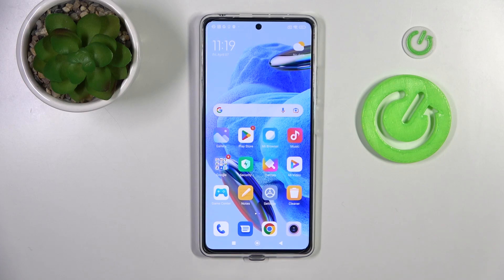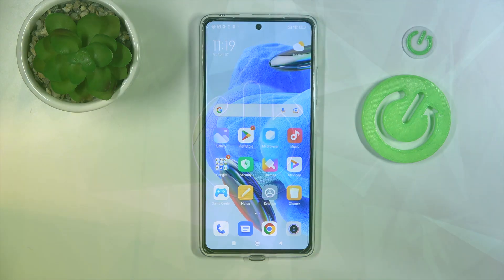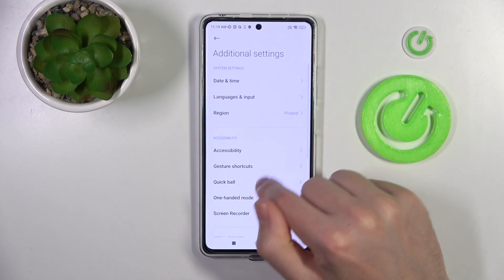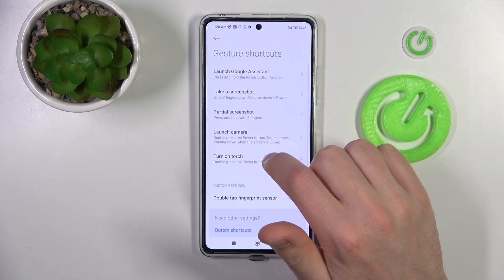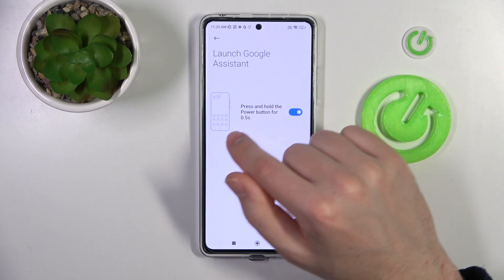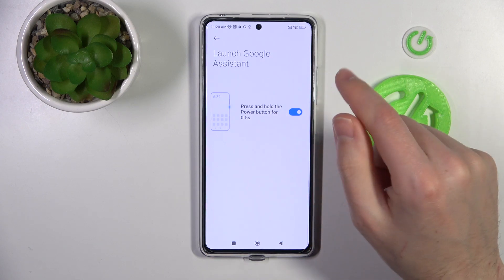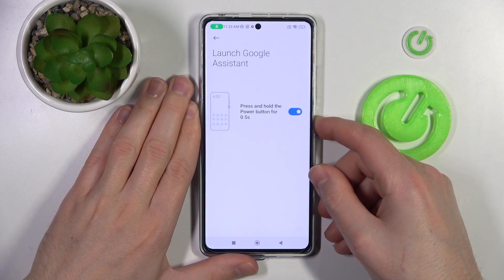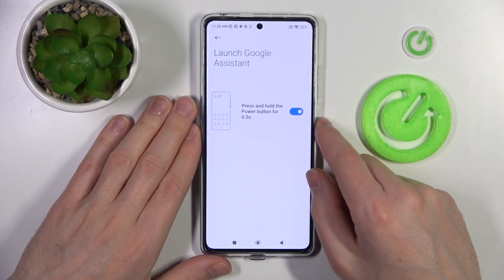How to Connect Google Assistant to Power Button on Redmi Note 12 Pro 5G – Google Assistant Option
Hi Everyone! Customize the behavior of your Redmi Note 12 Pro 5G's power button by learning how to connect or disable Google Assistant with ease. In this tutorial, we'll guide you through the steps to configure your device's power button to either activate Google Assistant or perform other actions, depending on your preferences. Whether you want quick access to Google Assistant or have different plans for the power button, knowing how to manage this feature is essential. Discover how to access the settings, navigate to the button shortcuts or power menu options, and configure the power button behavior to suit your needs. Say goodbye to accidental Google Assistant activations and hello to a more tailored experience on your Redmi Note 12 Pro 5G. Dive into this tutorial now and customize the power button like a pro!

How to attach Google Assistant to power button in Redmi Note 12 Pro?
How to use power button to open assistant in Redmi Note 12 Pro?
How to add functions to power button in Redmi Note 12 Pro ?